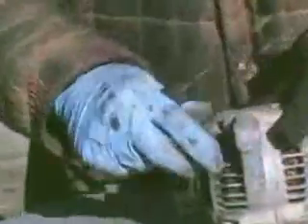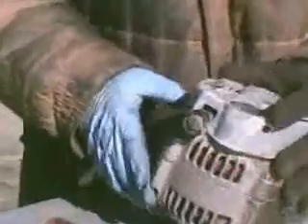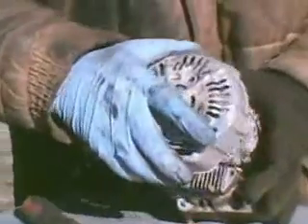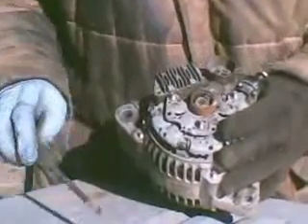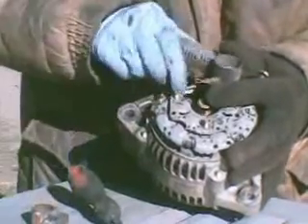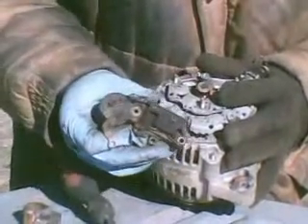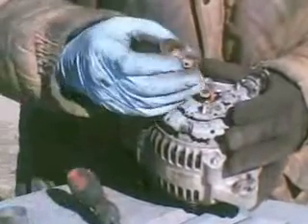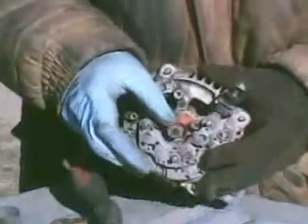Honda Accord Alternator Removal and Repair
Shows how to remove and repair a Honda Accord alternator by replacing the voltage regulator and brushes. For a '91 Honda Accord, but applies to other years as well.